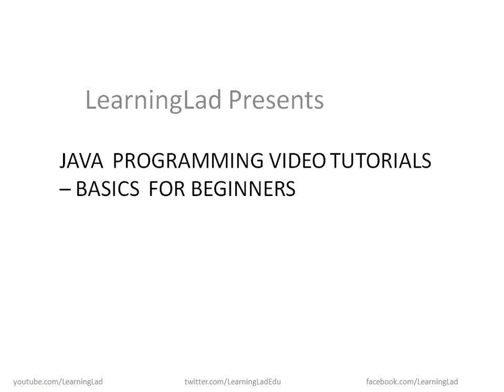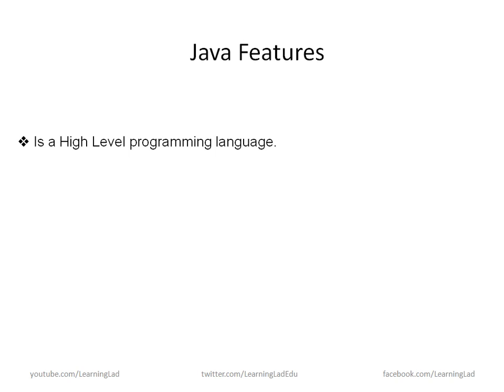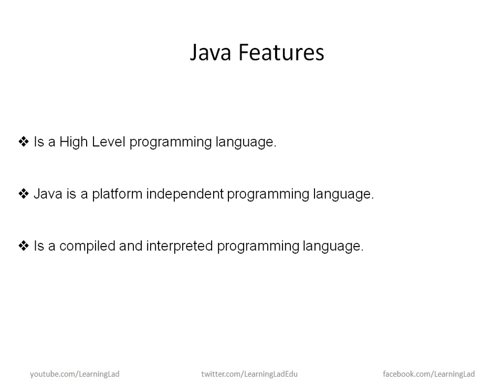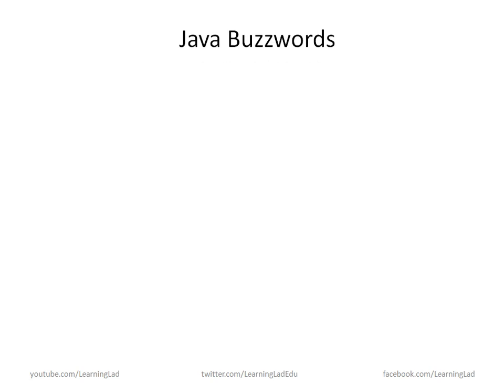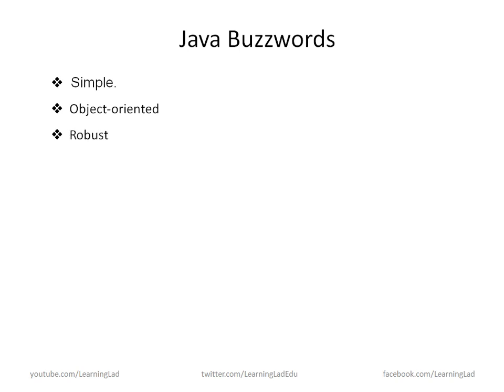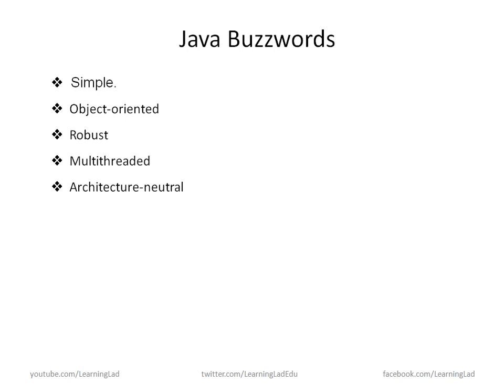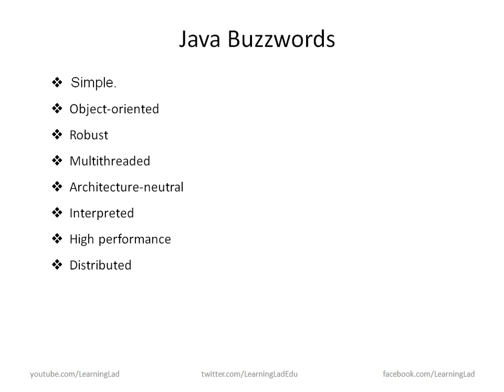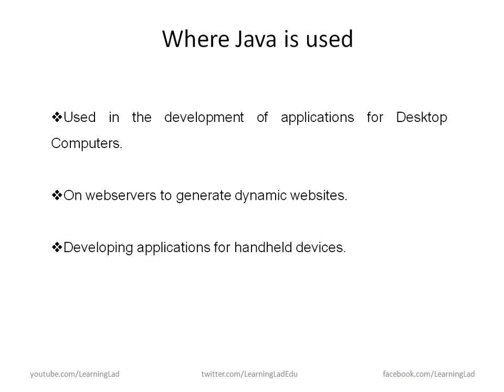Introduction to Java Programming, Its History, Why Study it | Video Tutorials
In this core java programming beginners video tutorial you will learn about the history, features, and buzzwords about java language and also will understand where java is used in detail.

Java is a powerful versatile programming language for developing software running on mobile devices or desktop computers or servers.
It was developed by a team led by James Gosling at sun micro systems and now that sun micro systems is been purchased by oracle in 2010.
Java was originally called as oak, and in 1995 name was changed to java.

 some important features of Java Programming language.
It is a higher level programming language.
So just like the languages like c and c++, java is a higher level programming language,
It is a platform independent programming language.
which means that you are gonna write your program only one and you are gonna execute that code or that program in different platforms.
It is a compiled and interpreted programming language.
Compilation and interpretation is used to convert your source code to a particular form you know which can be executed in your computer.

Java Buzzwords:
It is a simple programming language. It was designed to be simple for the professional programmers to learn and use it efficiently.

It is a robust programming language. So using java you can write programs that can be executed reliably in variety of systems. It is a multi threaded programming language.

Java was designed to meet the real world requirements of creating interactive and networked programs and to accomplish that java supports multi threading which allows you to write programs that do multiple things or many things simultaneously.

It is architecture neutral.
Java is an interpreted programming language and also the performance of java is pretty good.
It is distributed programming language. Java is designed for
the distributed environment of the internet because it supports the tcp ip protocol.
It also supports the remote method invocation or RMI  which allows you guys to access or invoke the methods over a network.

where java is used :
Java to develop the applications for desktop computers,  to generate dynamic websites by using jsp, to applications for the hand held devices like smartphones.
Java is one of the language used to create android applications.